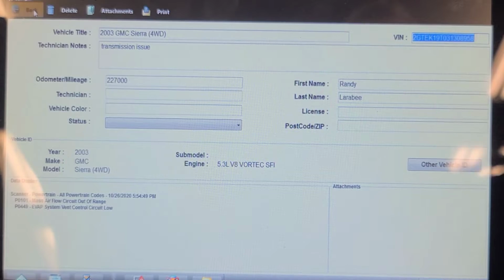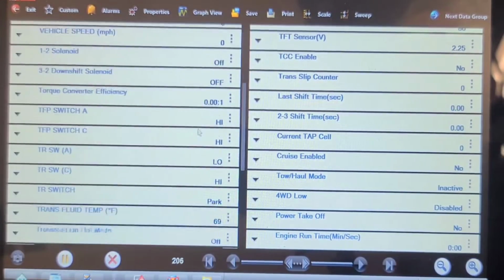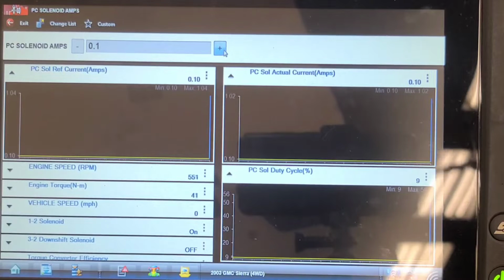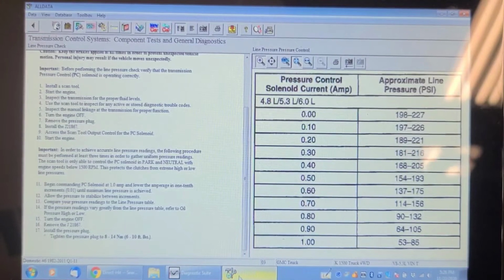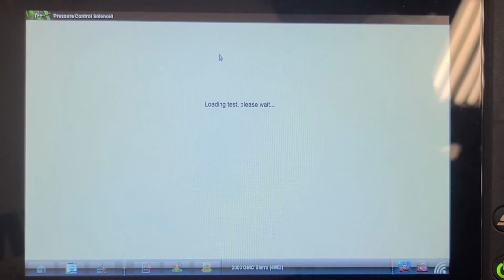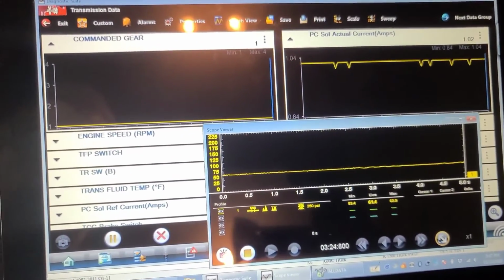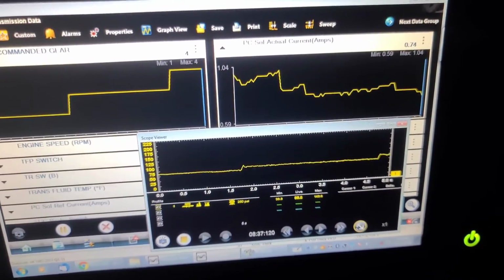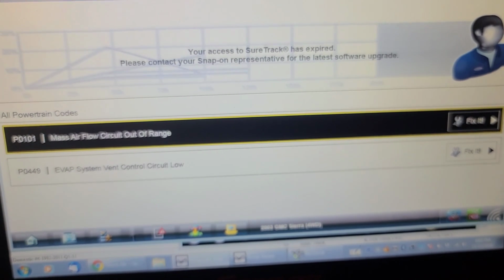2003 GM Truck 4L60E Transmission Pressure Testing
I was asked to do some electrical tests on this 4L60E as the customer replaced the transmission with a used unit that had no 3rd gear. Then he installed a reman that apparently failed again after 50 miles. The rebuilder wanted to test line pressure before letting him drive it and accordingto him there was only 10psi line pressure. It was driven to me with the trans connector unplugged which forces maximum pressure and second gear. I connected a pressure gage and performed a Pressure Control Solenoid bidirectional test and it worked just fine. Road tested and found no problem. Can't explain why he was getting low pressure readings. We will see what happens...